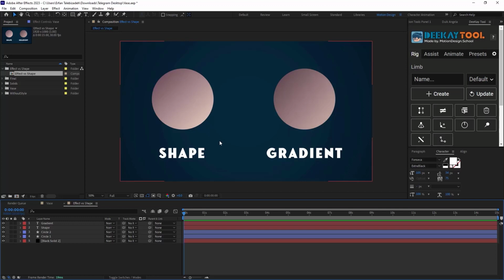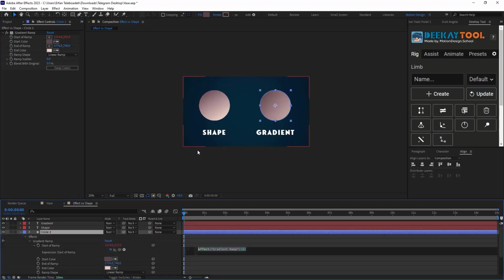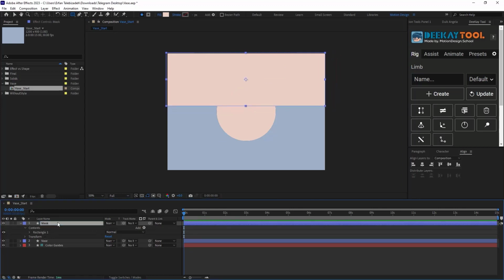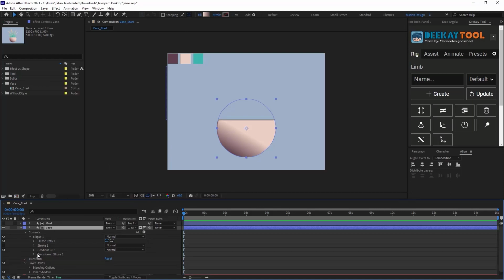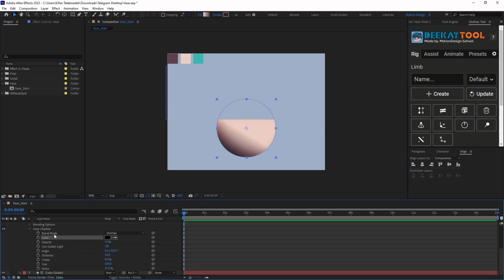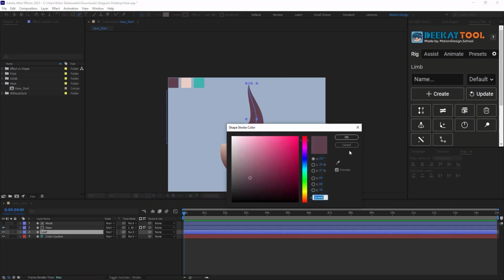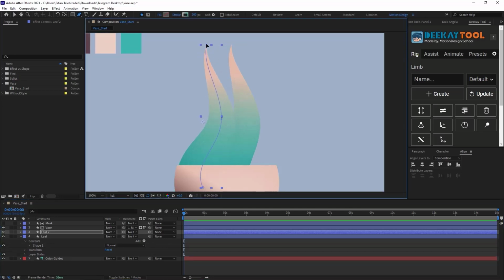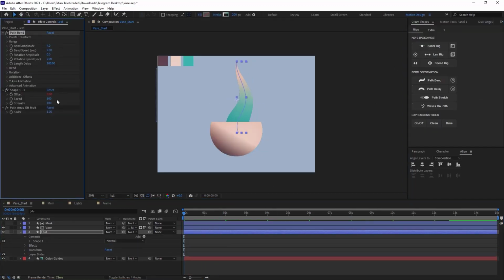"Master the Art of Lighting and Gradients in After Effects | Vase & Leaf Design Tutorial"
In this comprehensive After Effects tutorial, we dive into the world of gradient effects and lighting to create stunning vase and leaf designs. Learn essential techniques to elevate your animations and add a touch of professionalism to your projects.

🌟 Master the art of gradients and lighting with step-by-step guidance.
🎨 Create mesmerizing vase and leaf designs using After Effects' powerful tools.
💡 Enhance your understanding of color and lighting concepts for more impactful visuals.
🌀 Utilize the Gradient Ramp effect and shape gradients to achieve impressive results.
🍃 Design intricate leaf animations with Motion Design School's crazy shapes and bend effects.

Whether you're a beginner or an experienced designer, this tutorial will empower you to take your skills to the next level.

📄TimesStamps:
Intro 00:00
Types Of Gradients 00:24
Vase Design  2:40
Leaf Design  6:40
Lights 9:32